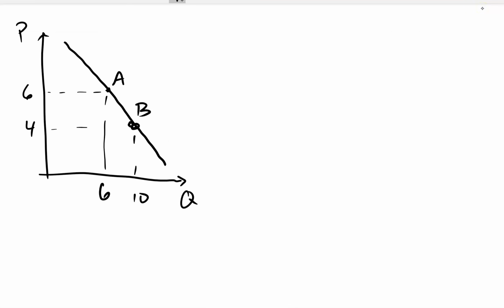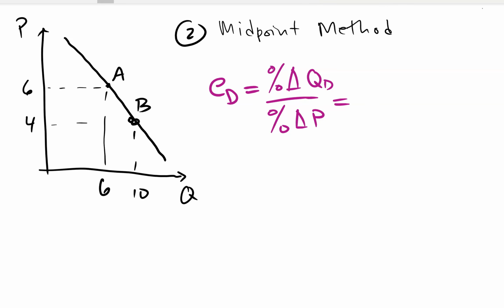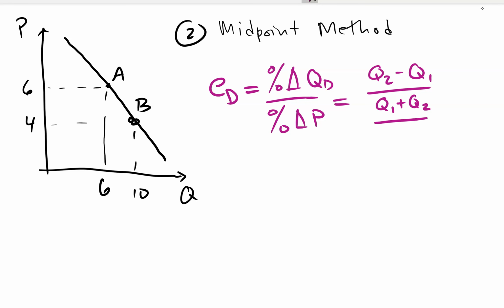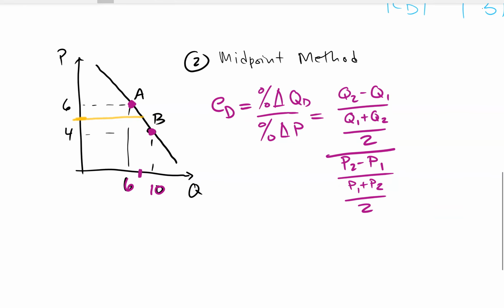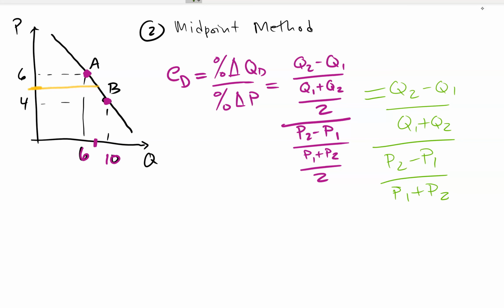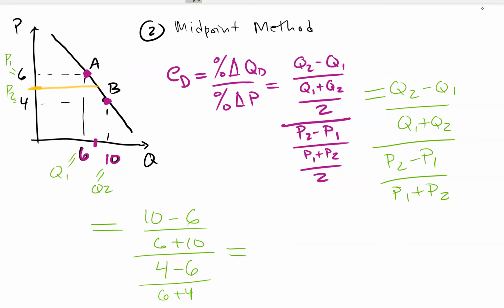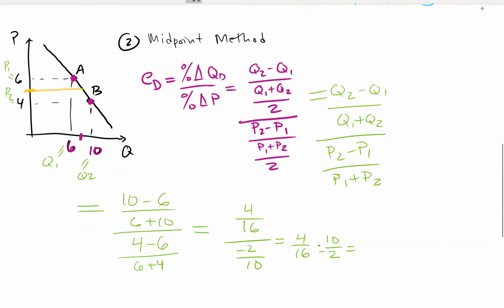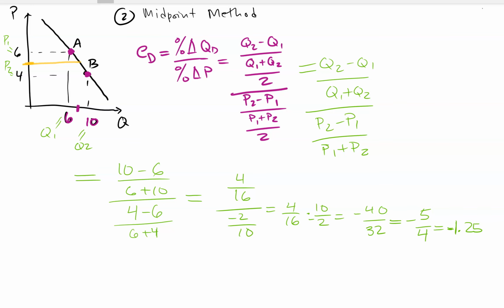5 2 Midpointt method